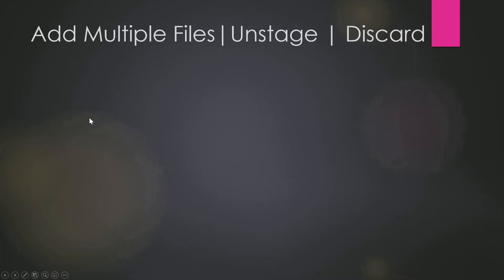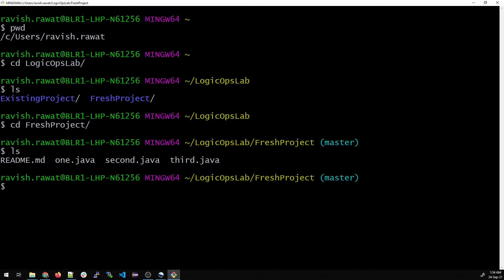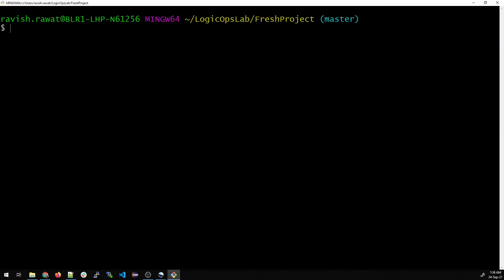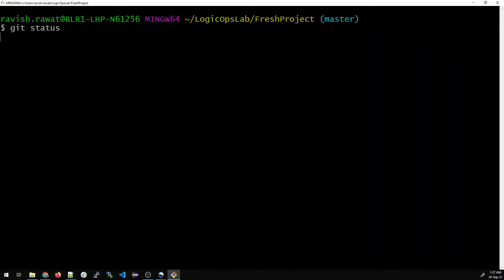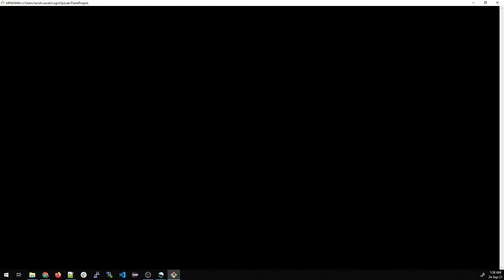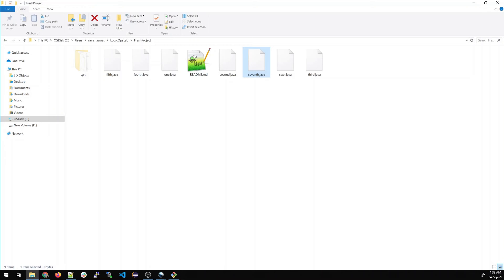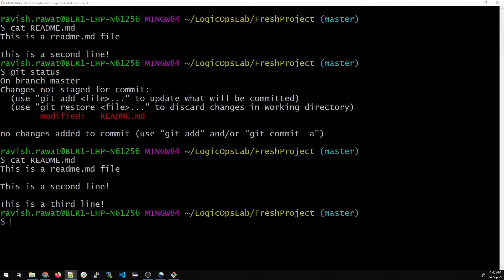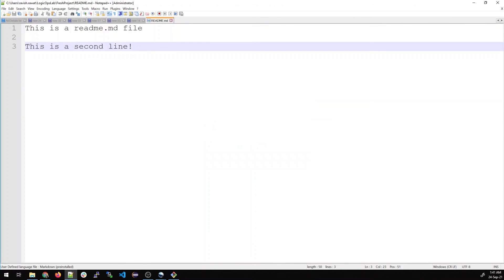Git Crash Course | How to Add and Commit Multiple Files in Git | How to Unstage Files | 09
Welcome to the new video in the series of "Git Crash Course" in which we talk everything about Git. In this video, we are talking about these three things

1) Adding multiple files through one command
2) How to unstage a file
3) How to discard changes in your working area or working directory